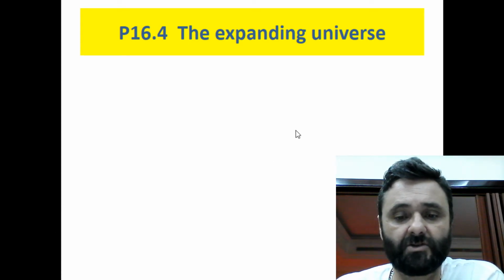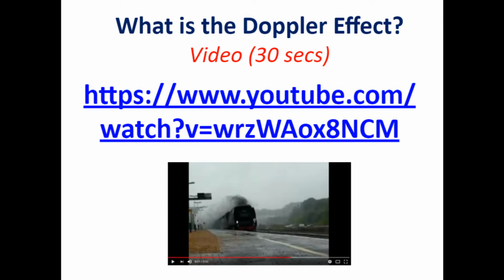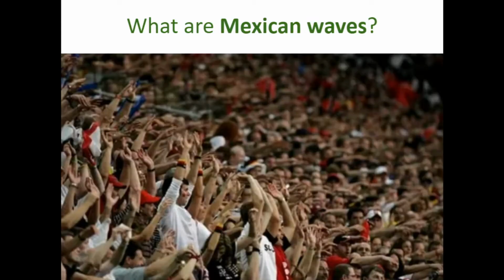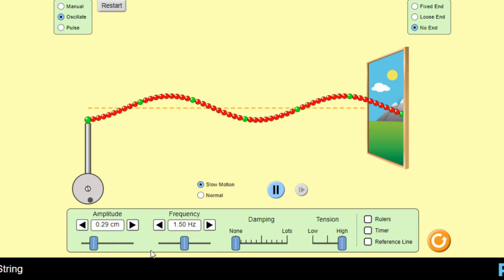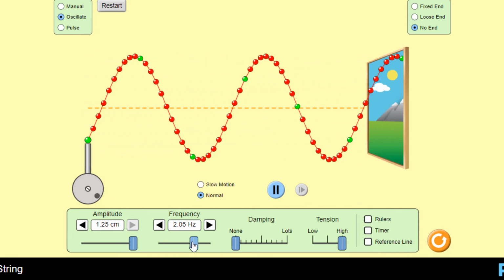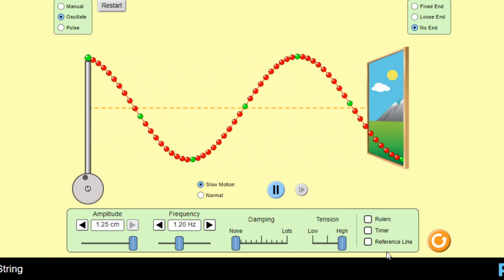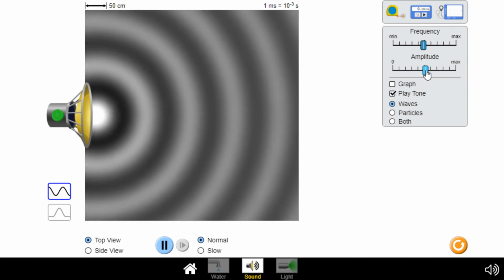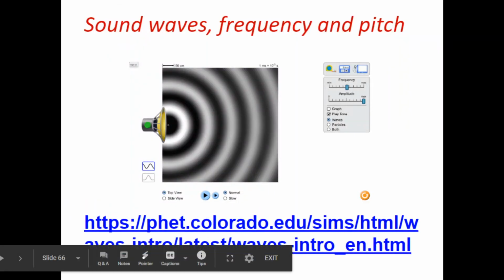Introduction to waves